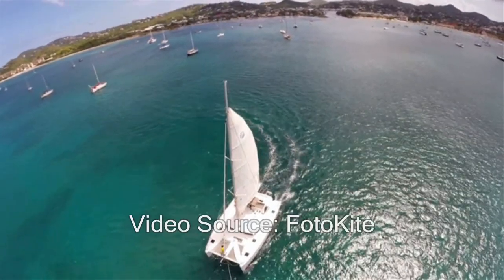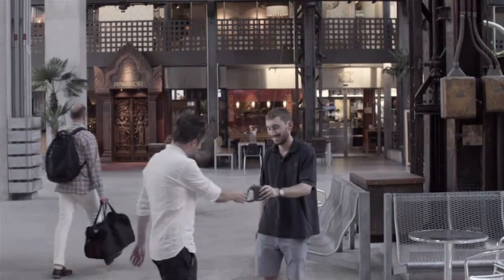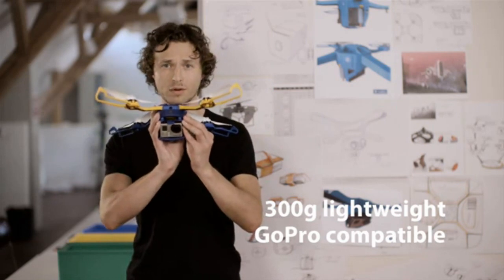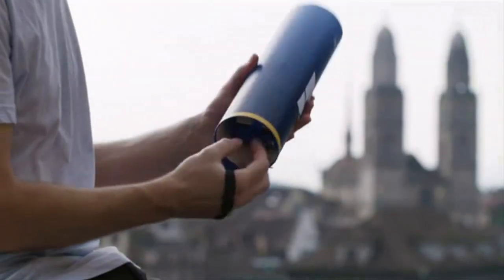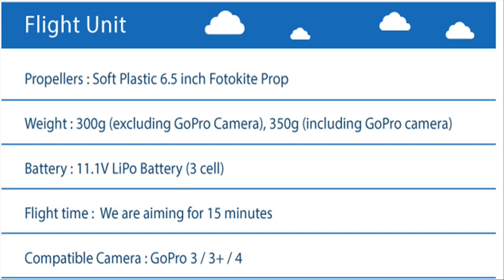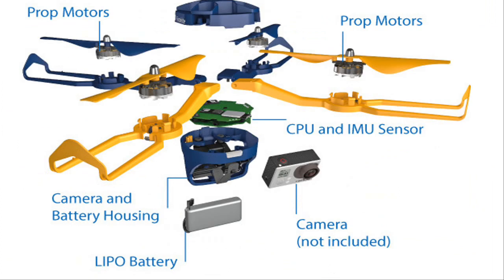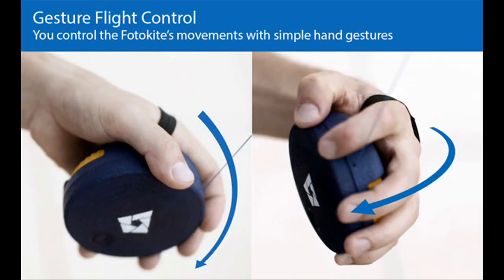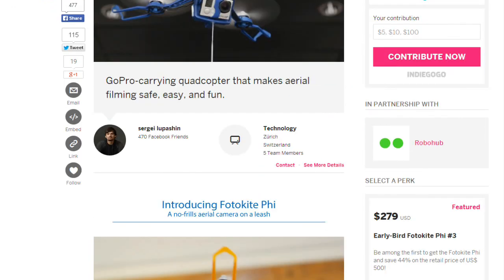Fotokite Phi is a tethered Drone to capture aerial footage safely in Crowd.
Recently we are witnessing the evolution of selfie sticks into drone based selfie cameras for taking aerial shots.
But operating these drones require some piloting skills.
Now a switcherland based company has developed a Drone that can be operated by anyone easily without requiring any special skills.
This new smart flying Camera Drone is named as "Fotokite Phi".
The Fotokite Phi is built for the hobby photographer, the action sports enthusiast and the guerrilla journalist
Fotokite Phi features a unique tethered design that makes it easy to pilot, safe to operate, and especially convenient to travel with.

The whole drone folds into a foot-long tube that can easily be carried in a backpack.
Using the Fotokite is very easy. To begin flight, hold the tether in one hand and the drone in the other. With a quick flick of the wrist, the Fotokite can fly in any direction that a user points it in.
It can fly immediately without waiting for a GPS lock or having to do calibrations.
Once it takes off, the Fotokite Phi can travel up to 26 feet away, but remains securely connected via a leash. Gyroscopes within the retractable leash holder allow the user to tilt it, moving the drone to new positions while it's in the air. The device always remains tethered, in sight, and within the user's control
i-e It is more like a smart Kite than a drone.

Unlike conventional drones, any bystander has immediate visual feedback about who is responsible for the Fotokite Phi, making it a significantly friendlier device.
Because of the tethered design, the Fotokite is welcomed by safety experts as a safe, reliable way to access aerial perspectives, especially near crowds. The Fotokite has been exempted from aviation regulators in both Switzerland and France.
It is available for pre-order from the crowdfunding site Indiegogo for $349, and it will ship in early 2016.  Refer for more details.